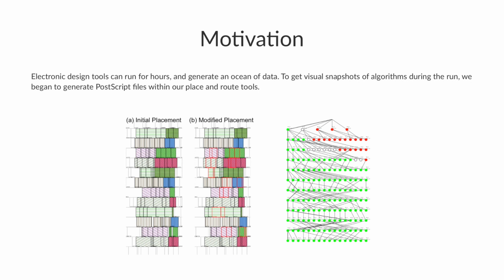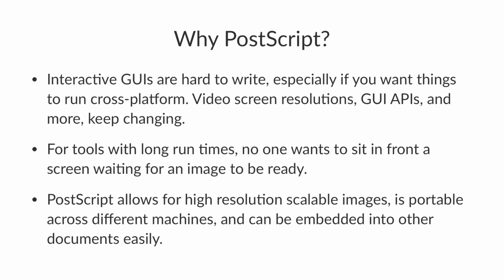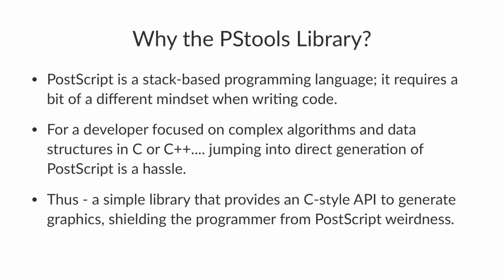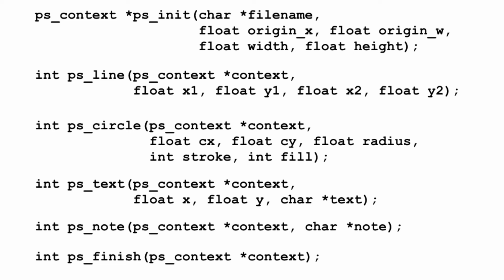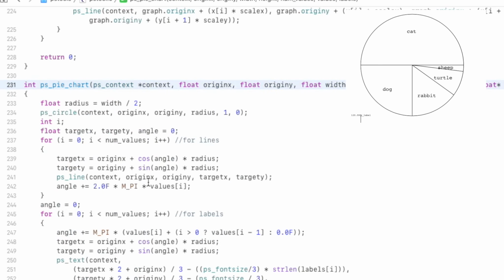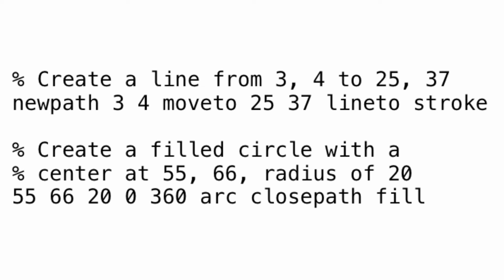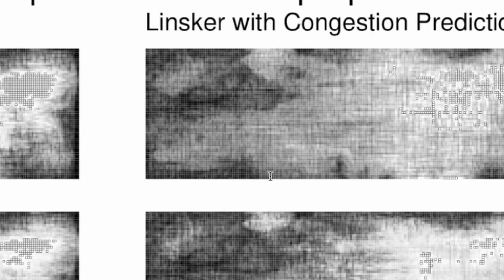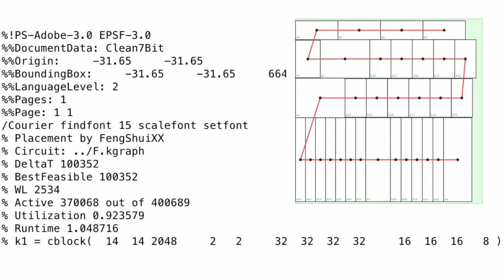a08 A PostScript Toolkit for Electronic Design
Abstract
Design automation tools operate on large problems, and often take hours or days to complete a run. Visualizing design data effectively can help track bugs, highlight optimization opportunies, and give a deeper understanding of the impact of subtle algorithmic changes. In this paper, we present a small, lightweight, cross-platform C language interface to the PostScript language, designed for software developers who primarily work in C or C++. Versions of this library have been a key resource for our research group in development of a number of design automation tools. The library is available in open source